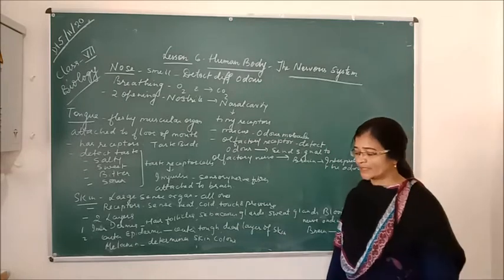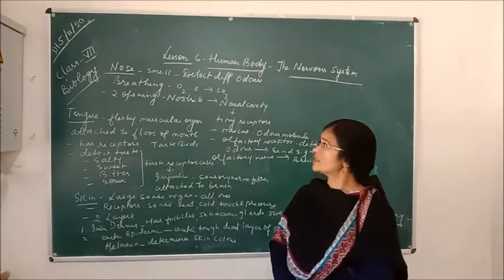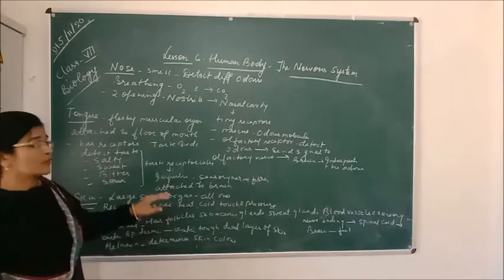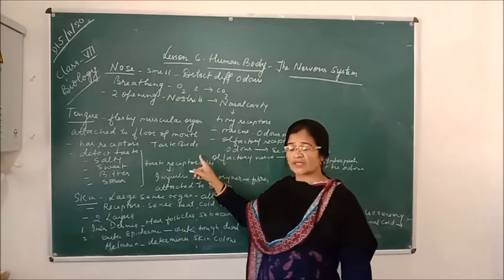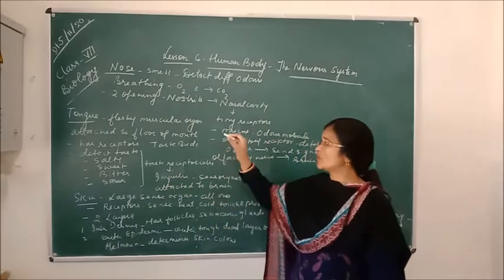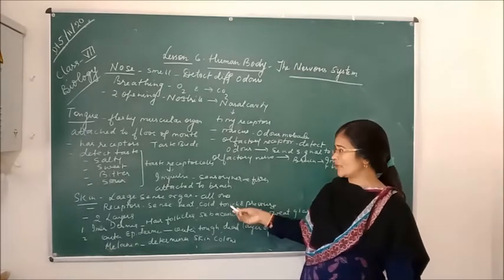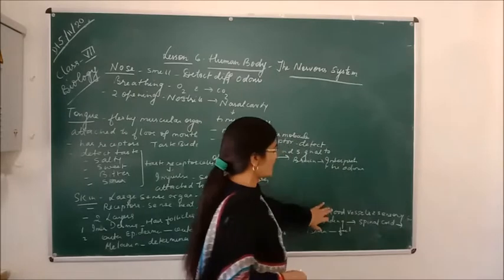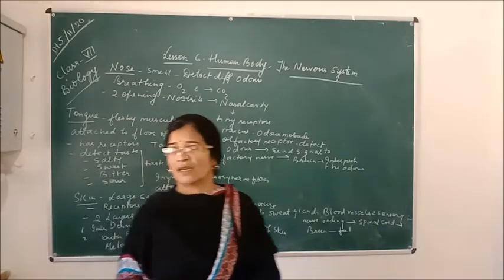Class VII Biology Lesson 6 Human body The Nervous system Nose